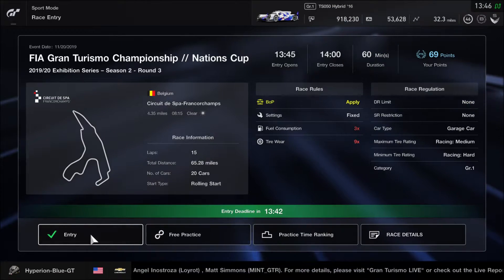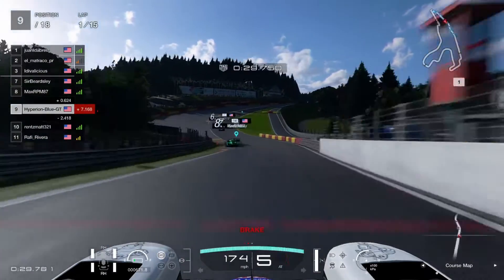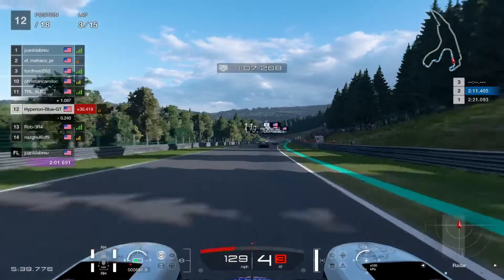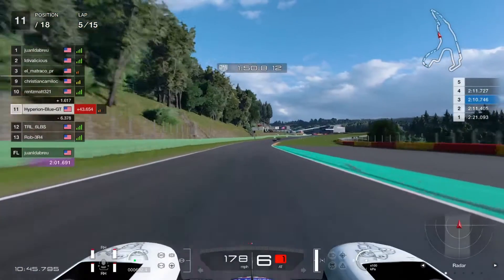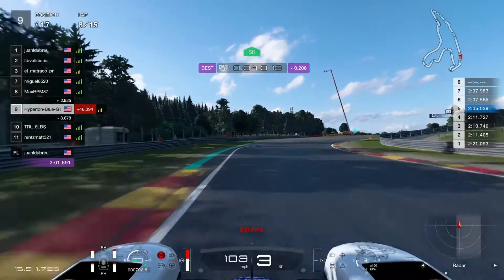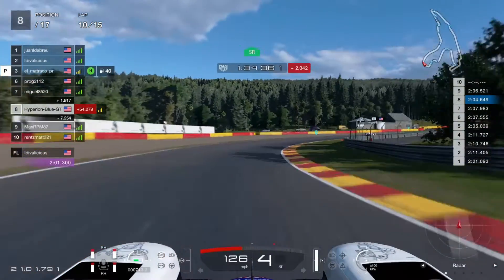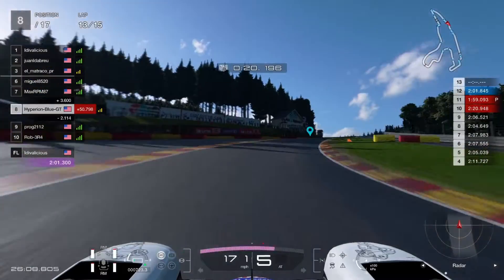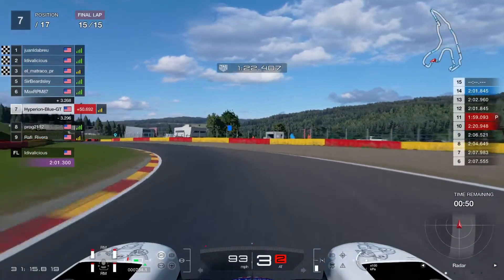Gran Turismo Sport: Nations Cup 2019/20 Exhibition Series - Season 2 Round 3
Round 3 of the 2019/20 Exhibition Series Season 2, Racing at Circuit De Spa-Francorchamps by using Gr.1 Race Cars